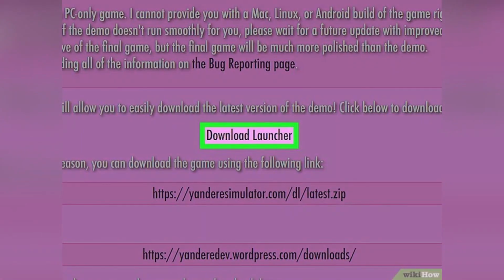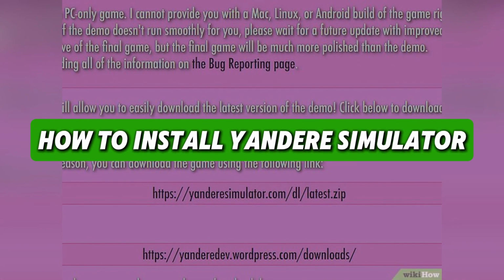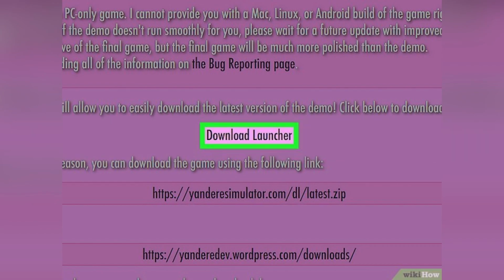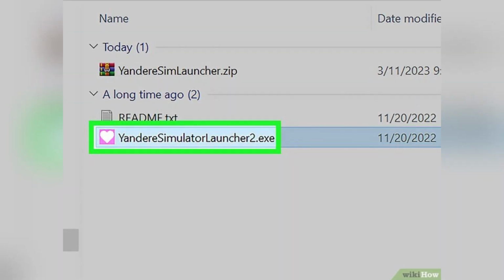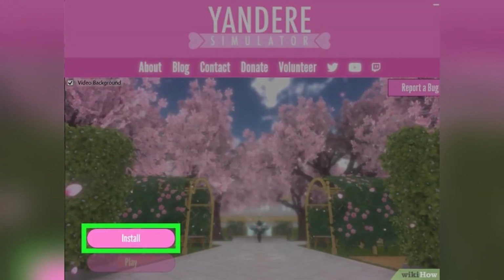how to install yandere simulator (2026) Full Guide!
how to install yandere simulator (2025) Full Guide!

In this video, I'll show you how to install yandere simulator